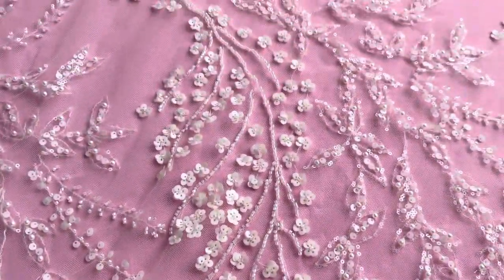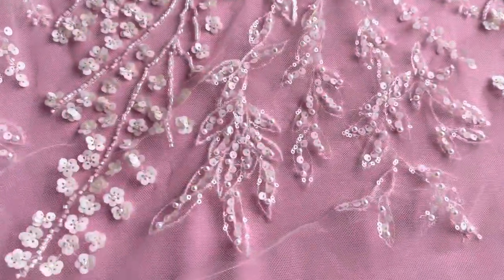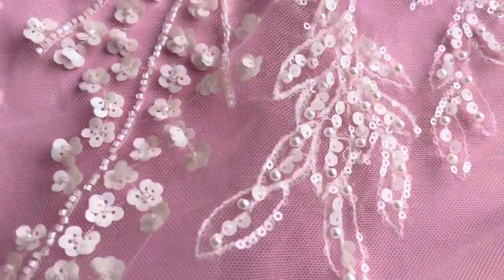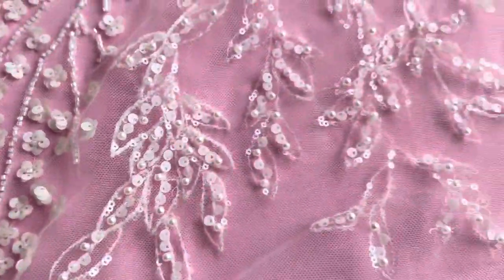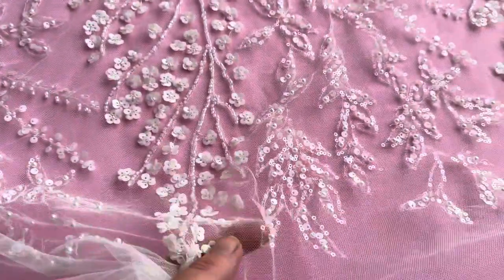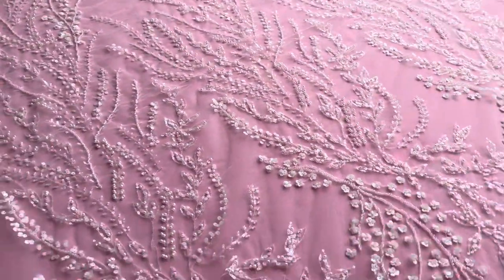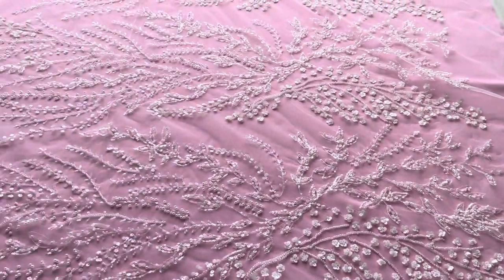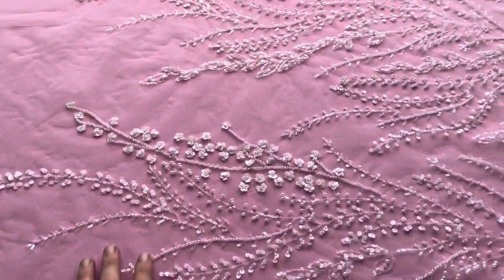Ivory Beaded Bridal Lace – Jorgella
Jorgella features a gorgeous organic flower and leaf design that cascades down the ivory tulle base of this alluring lace.  The beautiful pattern has been enhanced with the addition of milky sequins and beads to create the stunning 3D flowers and to embellish the leaves of the design.  Sure to be a popular choice this lace combines two key trends of  a bohemian organic design and glamourous embellishment.

A stunning lace, we recommend you order a sample to appreciate it for yourself.  This lace measure 135 cm (53") wide and is available from a stocked range.